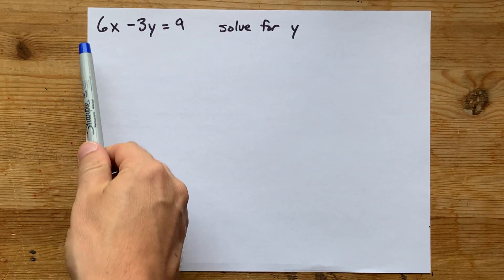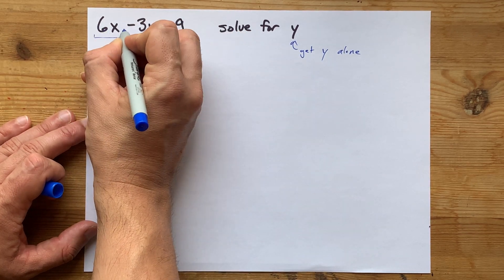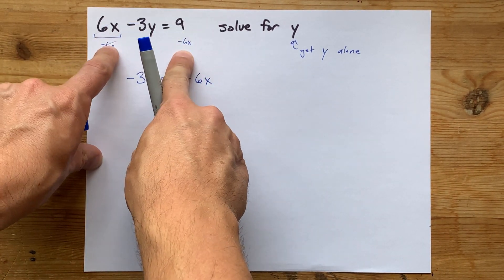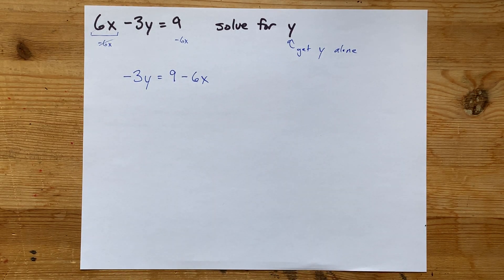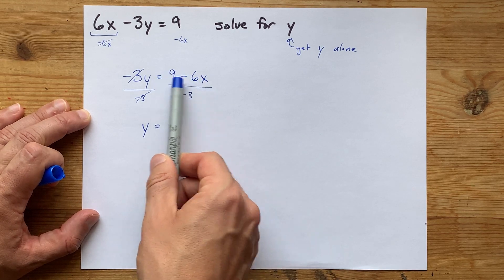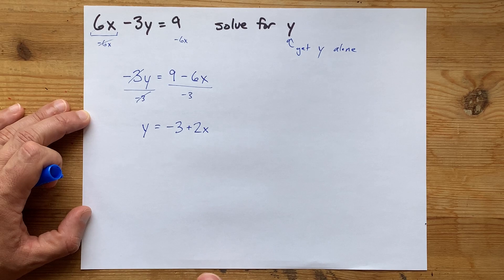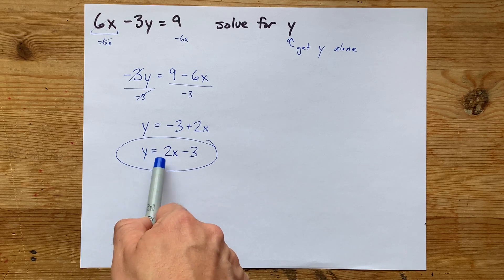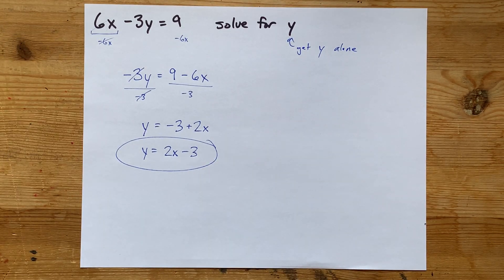6x-3y=9 Solve for y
Step 1. Move 6x to the other side
Step 2. Divide everything by -3 to get y alone